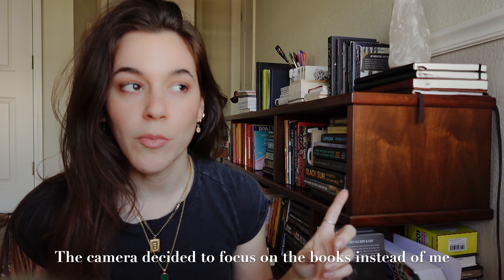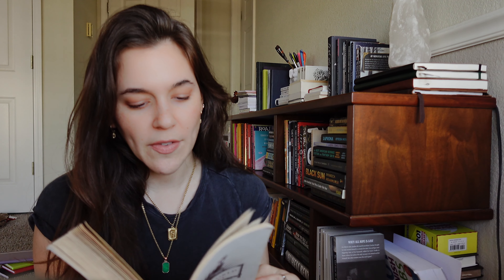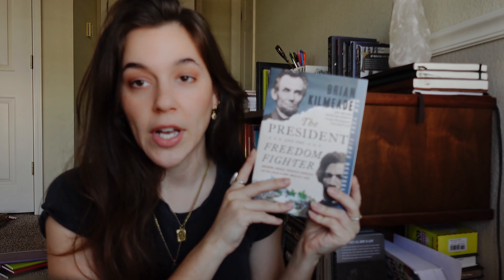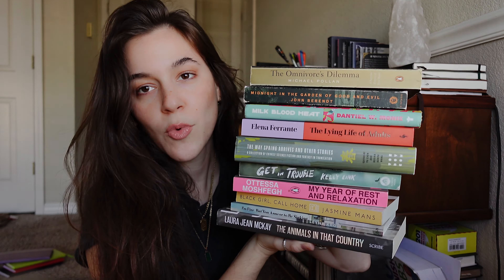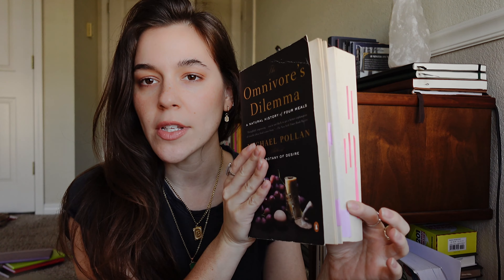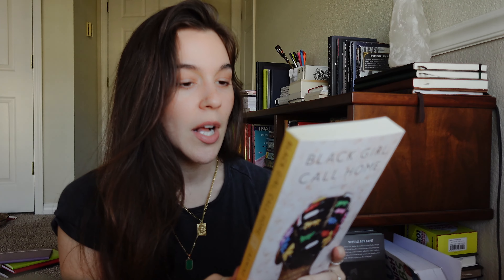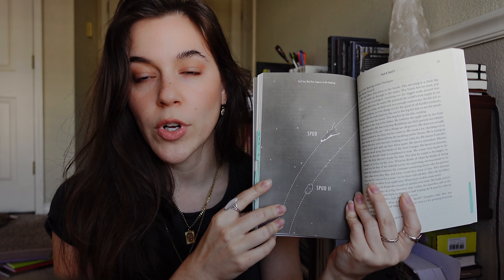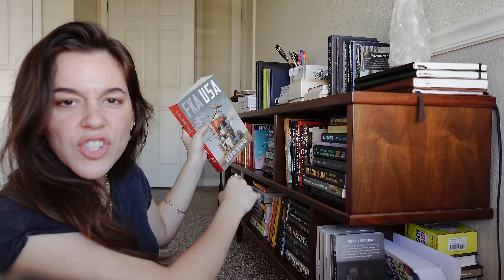UNHAUL SOME BESTSELLERS WITH ME | Unpopular opinions & too many short story collections?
Boyfriend and I are moving soon and even though we'll be moving into a BIGGER place, I feel like some of these books just don't need to be taking up space on my shelves.

What equipment do you film with? - Sony ZV-1F

00:00 Intro
2:38 Alice's Adventures in Wonderland
3:00 The Richest Man in Babylon
3:23 How to Think Like a Fish
3:56 Brave New World
4:39 The President and the Freedom Fighter
5:18 Bada** Habits
5:51 A New Earth
7:03 The Omnivore's Dilemma
8:21 Midnight in the Garden of Good and Evil
9:33 Milk Blood Heat
10:03 The Lying Life of Adults
11:09 The Way Spring Arrives
12:23 Get In Trouble
13:07 My Year of Rest and Relaxation
13:39 Black Girl, Call Home
14:30 I'm Fine But You Appear to be Sinking
15:34 The Animals in that Country
17:56 A Questionable Shape
19:50 One Hundred Years of Solitude
21:00 FKA USA
22:26 Outro